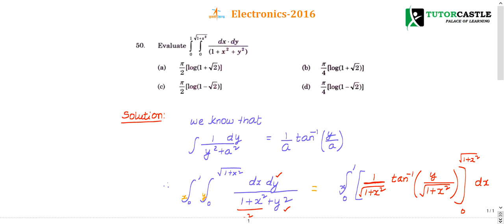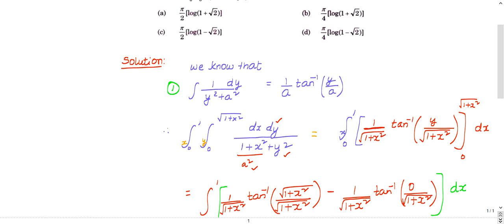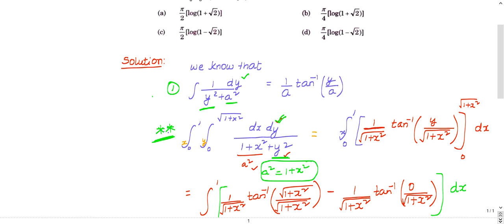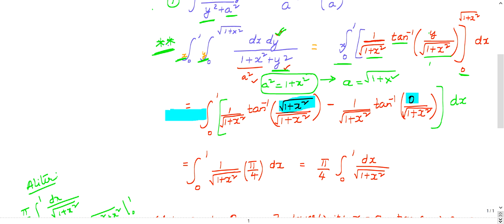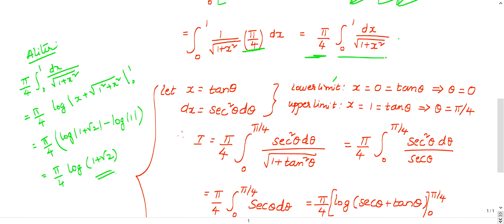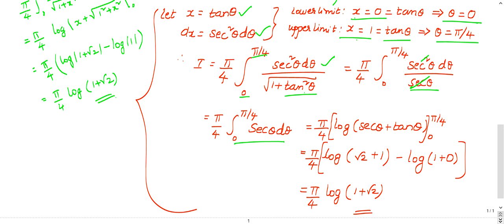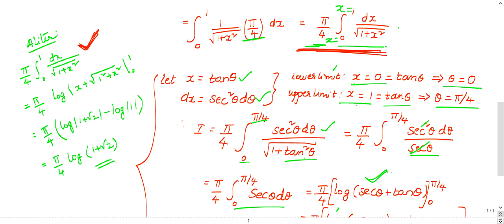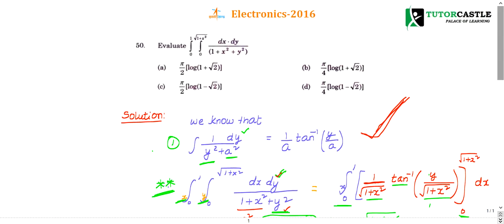ISRO Previous Year Detailed Solutions- 2016 - 50Q - Electronics